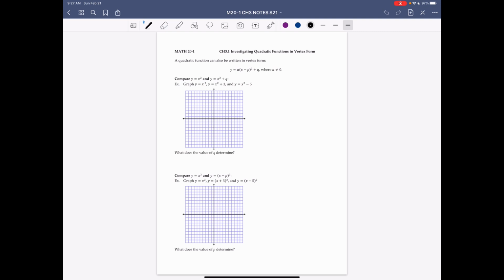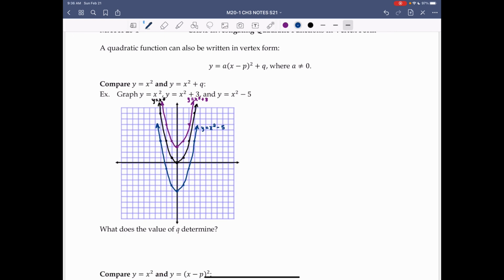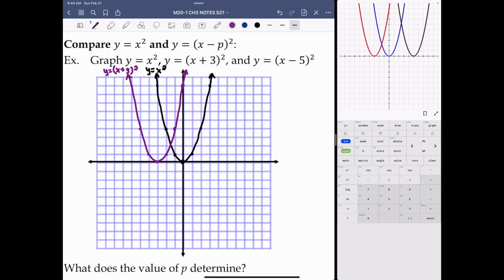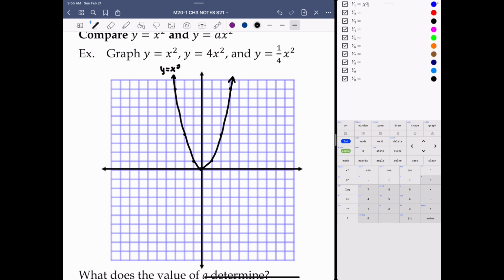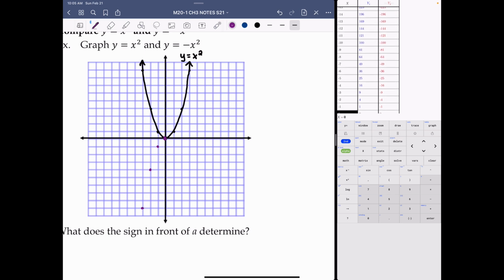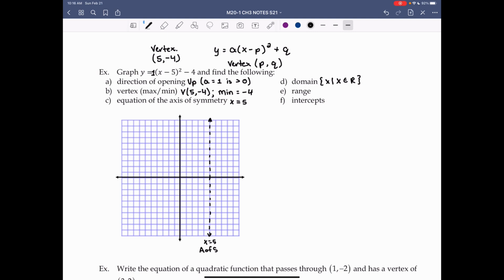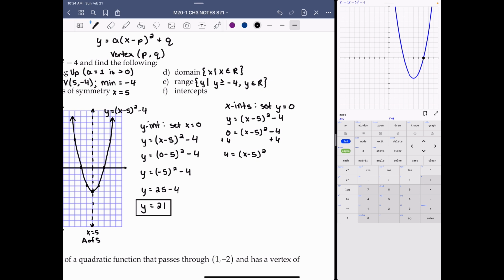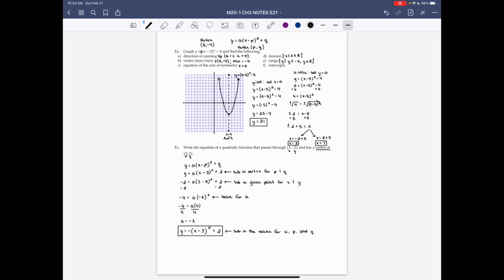MATH 20-1 | CH3 LESSON 2: INVESTIGATING QUADRATIC FUNCTIONS IN VERTEX FORM